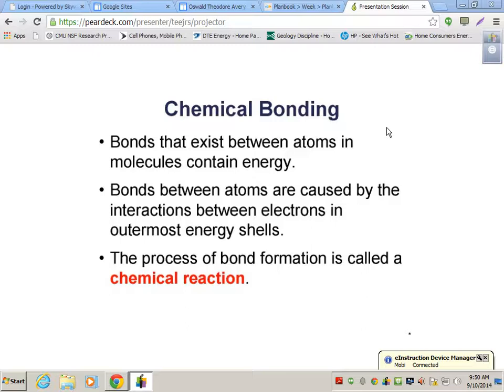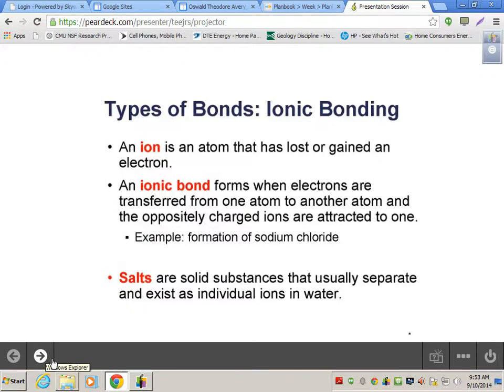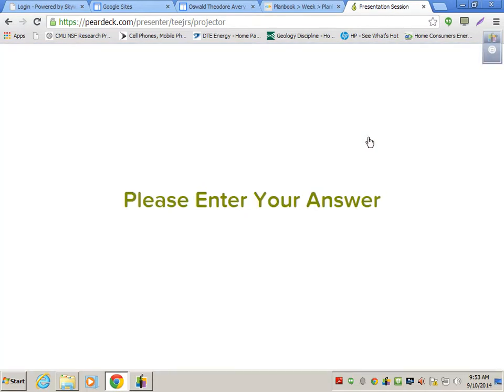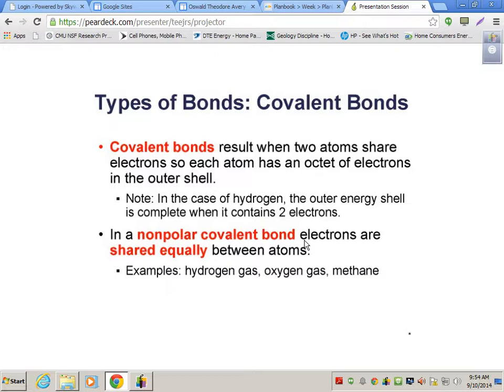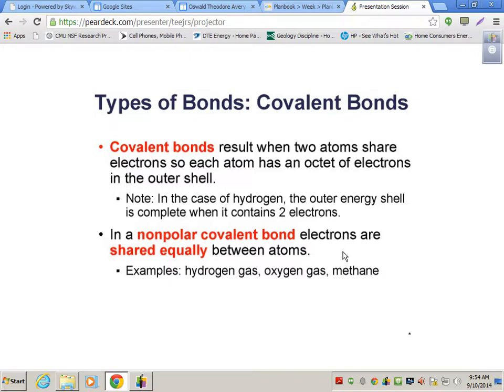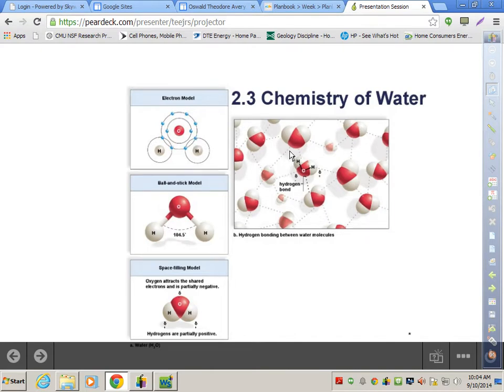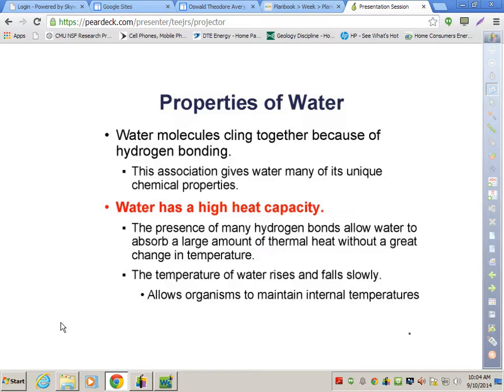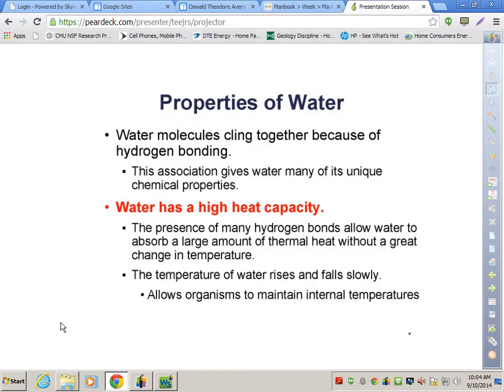02B AP Biology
02B AP Biology